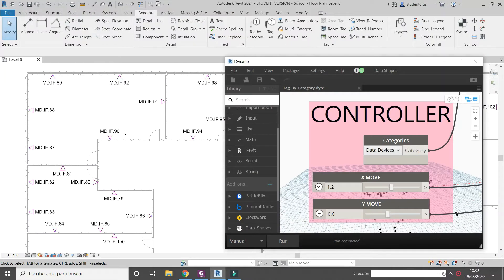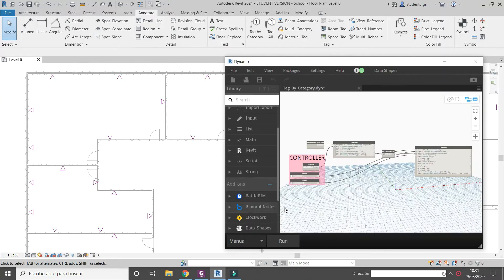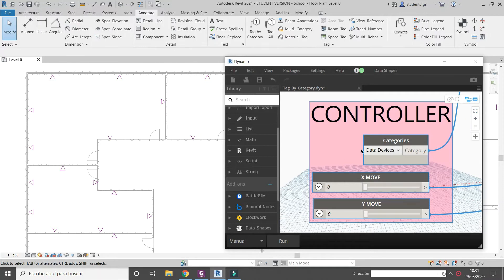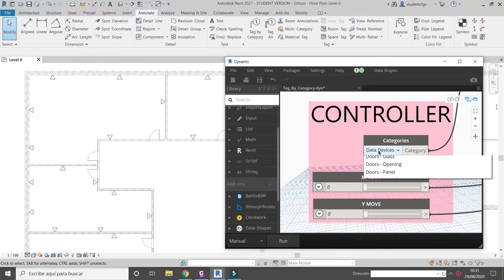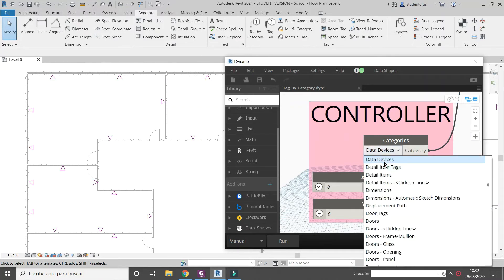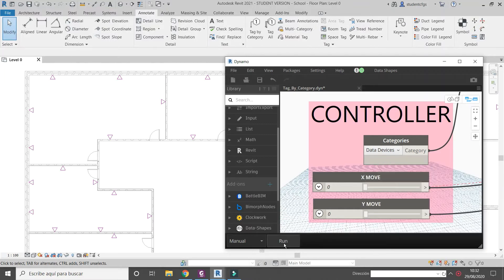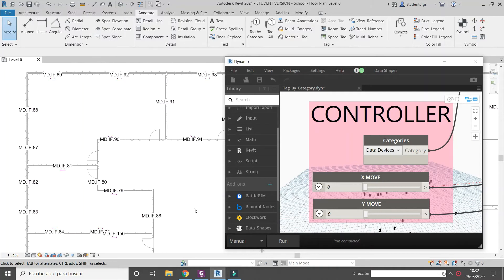Revit Tagging using Dynamo Boostyourbim Fatest Method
Tagging revit elements using dynamo,